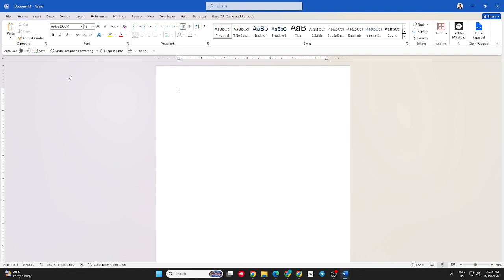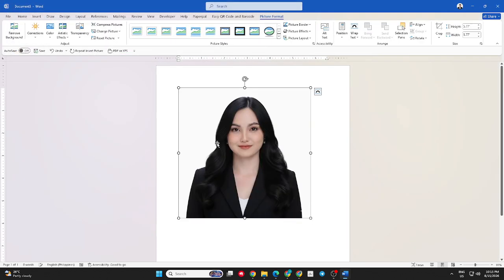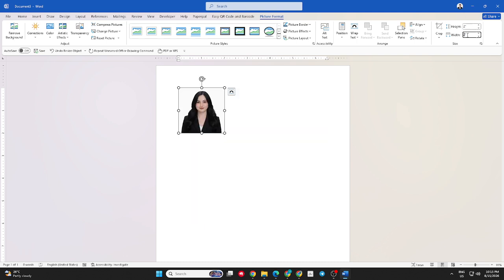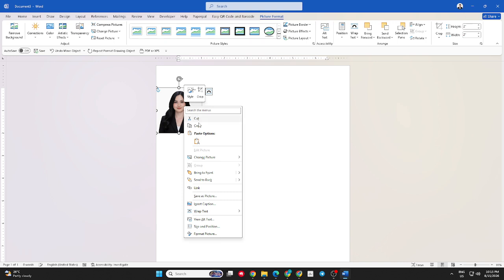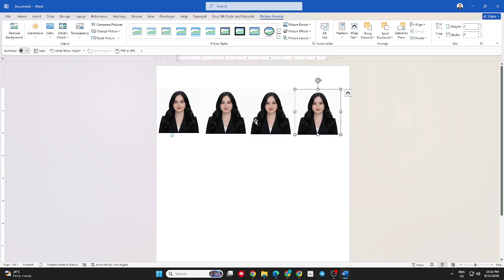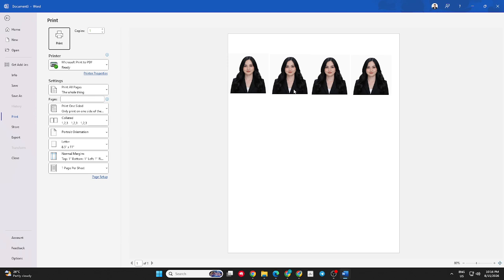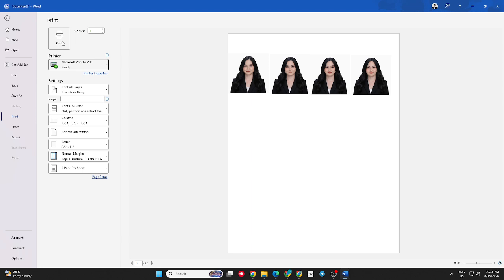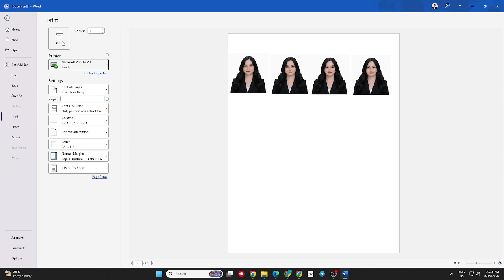How To Make A 2x2 Picture In Microsoft Word Create Your Own Passport Photos [2026 Guide]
In this video, we’ll guide you through the simple steps to create your own 2x2 passport photos using Microsoft Word. You’ll discover how to set the correct dimensions, format your images perfectly, and ensure they meet official requirements. This is a must-watch if you want to save time and money on professional photo services.

By the end of this tutorial, you'll be equipped with the skills to create perfectly sized passport photos at home.